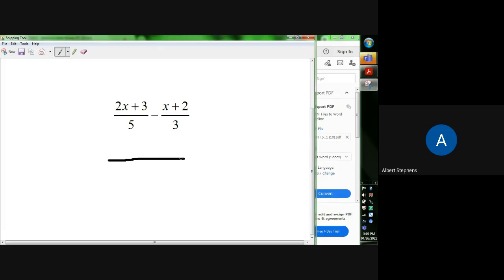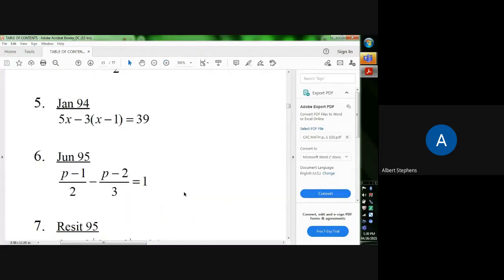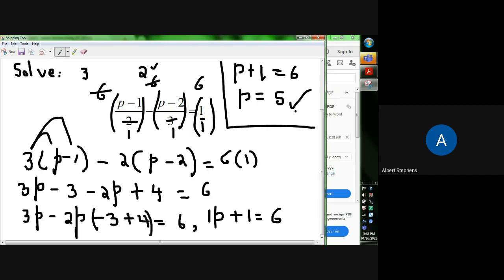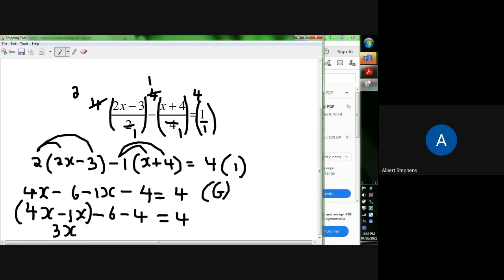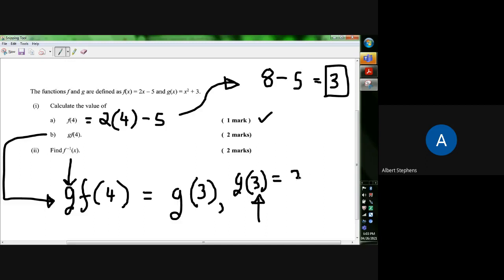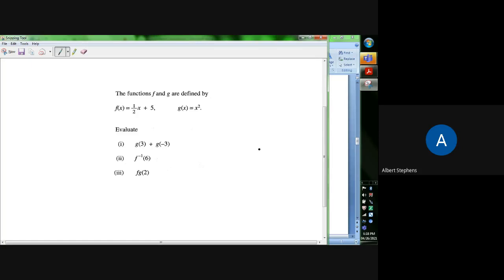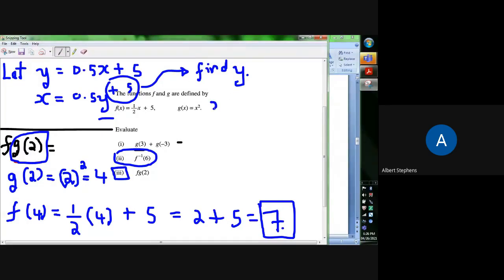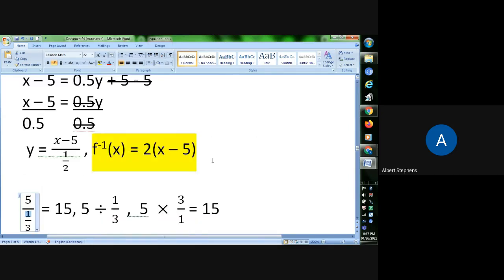YAPD Region 4 Math Lecture Series 2021 04 26